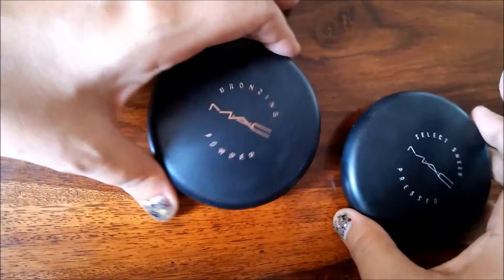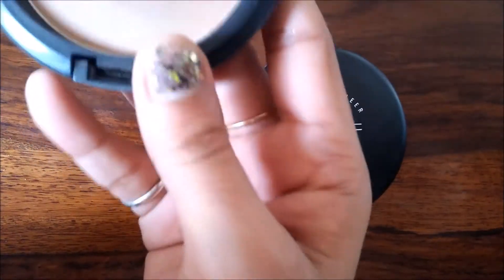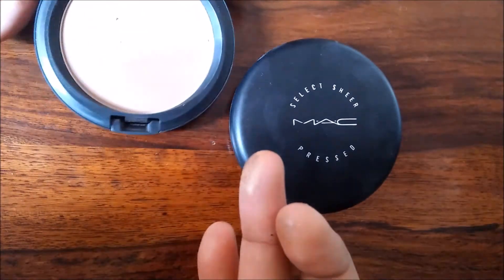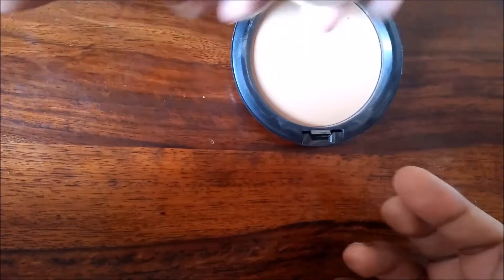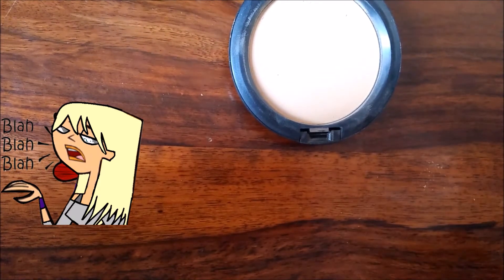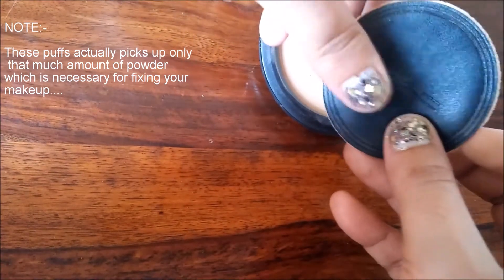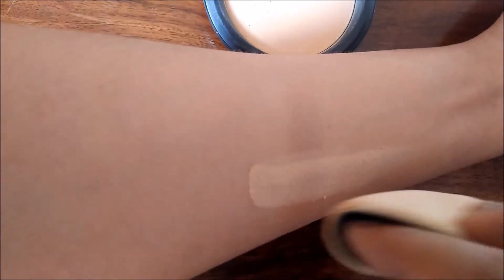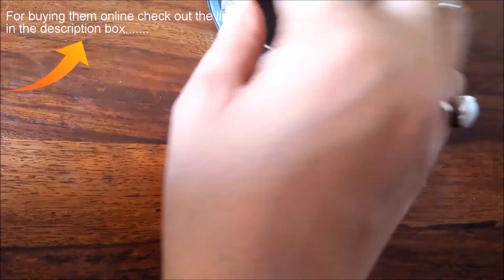Mac Bronzing Powder & NC40 Sheer Select Pressed Powder Review & Swatches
Mac Bronzing Powder
Mac Select Sheer pressed Powder NC40